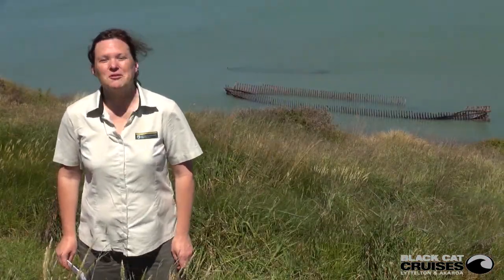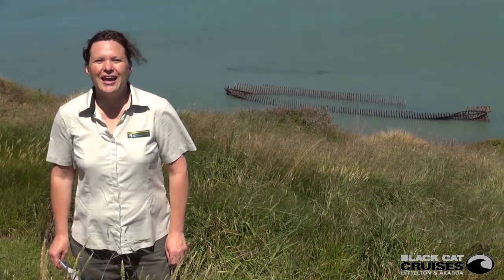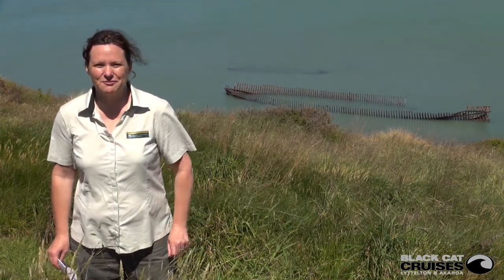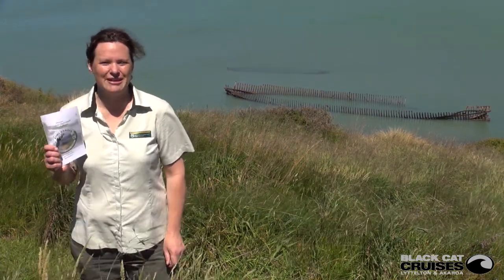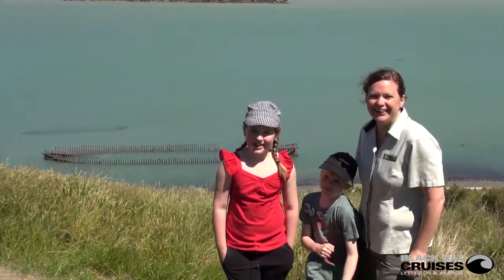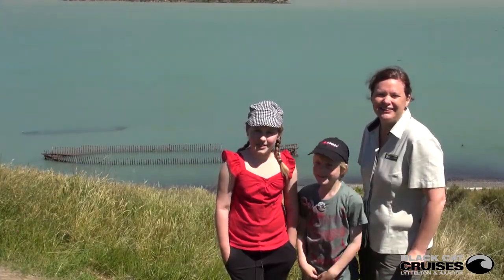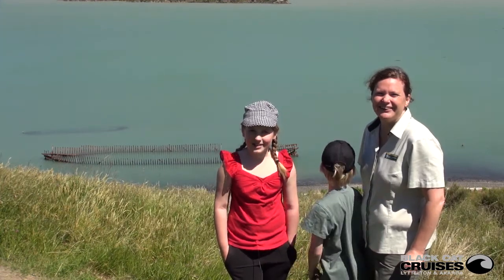Quail Island Kiwi Ranger Experience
Kiwi Ranger is a fun and interactive programme that lets you get to know some of our most special places better. It's for people of all ages. The programme has been launched successfully is six other spots throughout New Zealand and now it'son Quail Island in Lyttelton Harbour, near Christchurch.

The adventure will get you exploring Quail Island, reflect on a living a lonely island life with no TV or Xbox, imagine a living vessel at the ship's graveyard, compete in the race to the pole, explore the traditional values of plants to providing nature's services or be inspired to become a 'word witch' in the place that Margaret Mahy wrote.
Ōtamahua / Quail Island Kiwi Ranger was developed by DOC and Shades of Green, Rapaki Runanga, the Otamahua/Quail Island Restoration Trust and Black Cat Cruises.